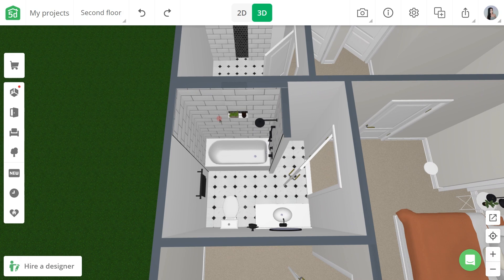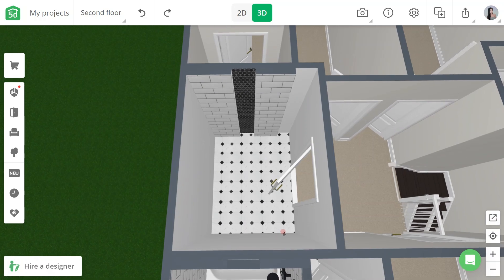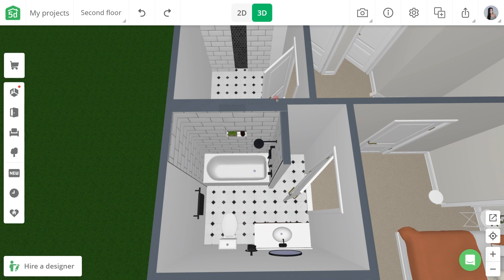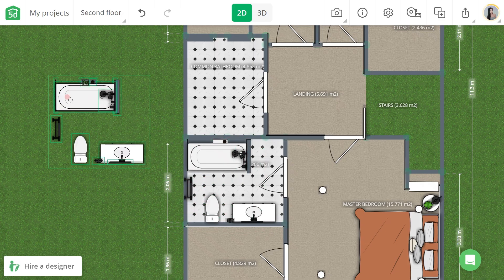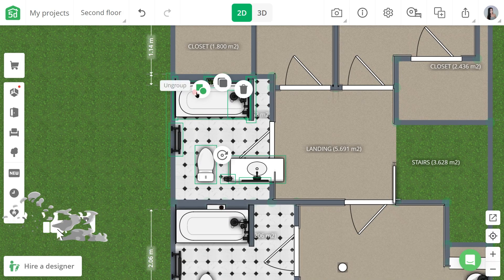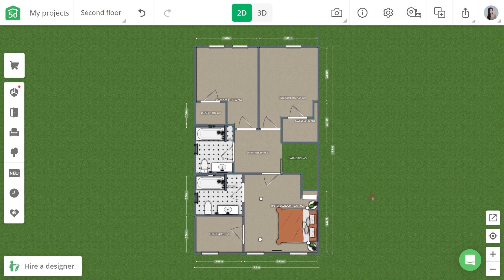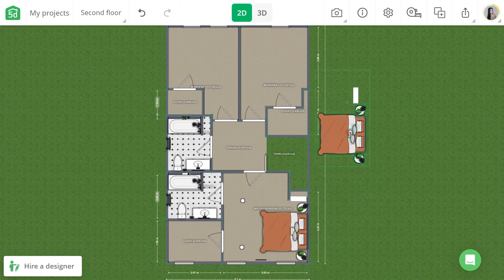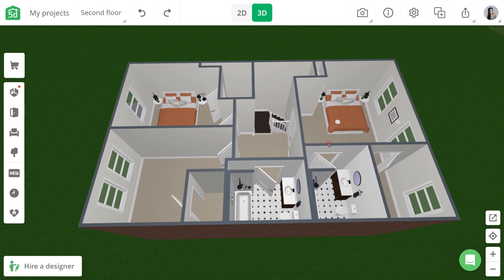New feature update - How to 'Group & Ungroup' items in Planner 5D | Ayuh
*ABOUT THIS VIDEO* New Feature Alert!

The long awaited feature to group and ungroup items and objects in Planner 5D is already here! This update took effect in the web version yesterday. I am very happy and excited to share this with you guys because I've been requesting for this feature for quite a long time now. I hope this video helps!

[membership includes: links to my projects, custom emojis and stickers]